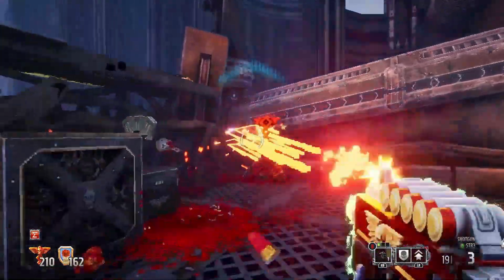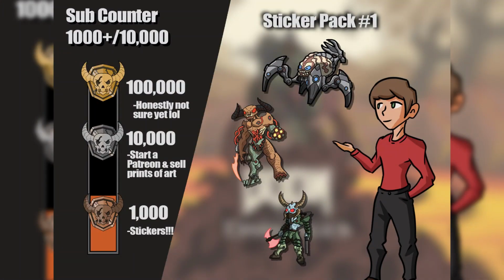BoltGun & Yapping Part 2